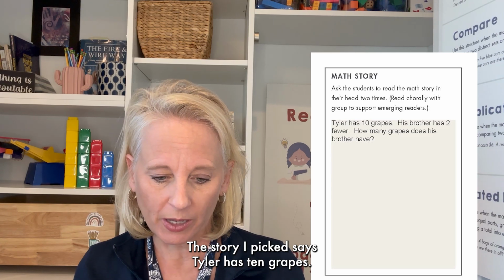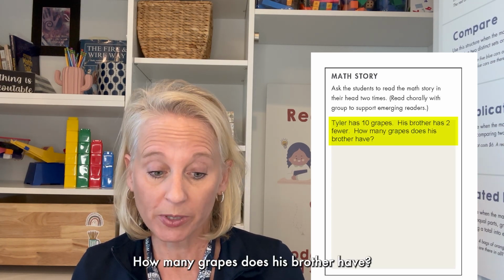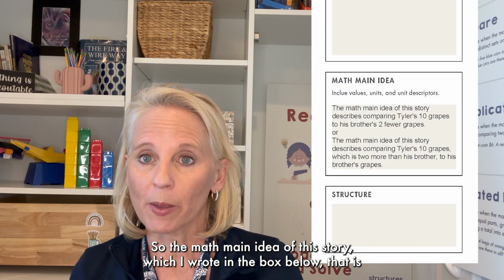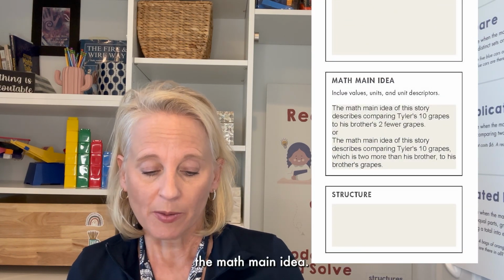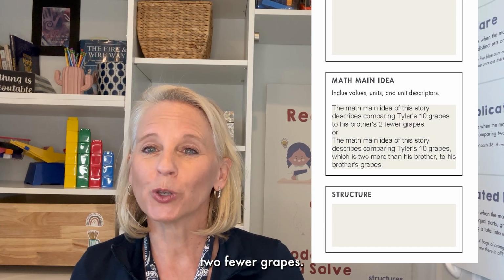How to quickly and effectively plan for word problems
Have you ever taught a word problem in math that didn't go quite as planned?

Sometimes it's because we didn't prepare as well as we could have. If you're like most teachers, it's probably because you don't have much planning time.

That's why I created this quick and easy lesson plan outline you can use with every math story you teach.